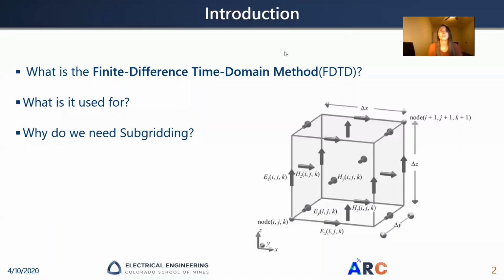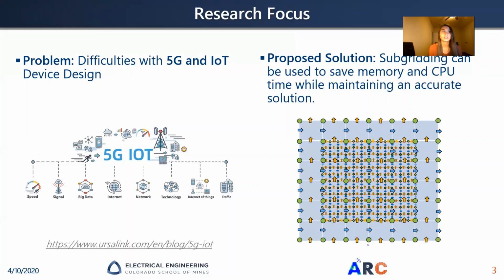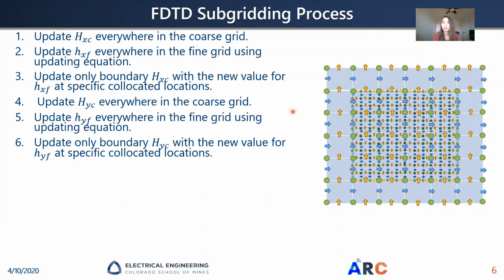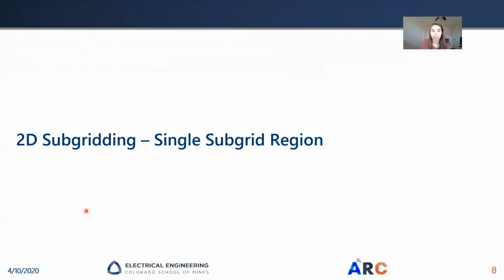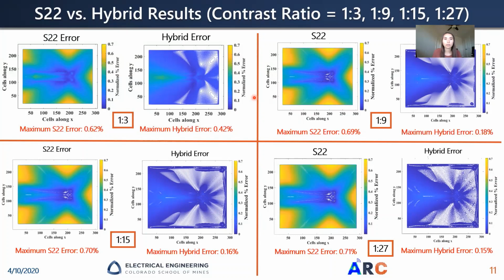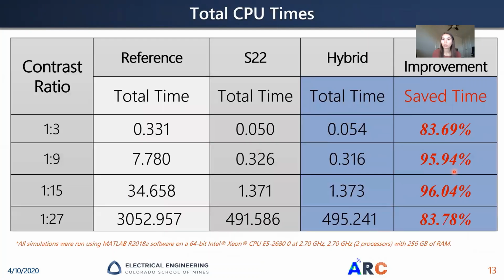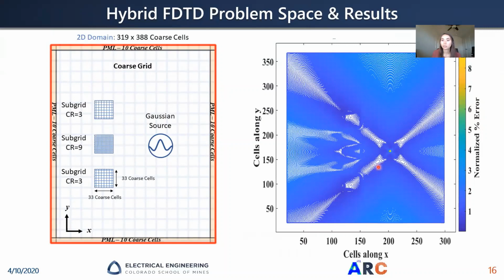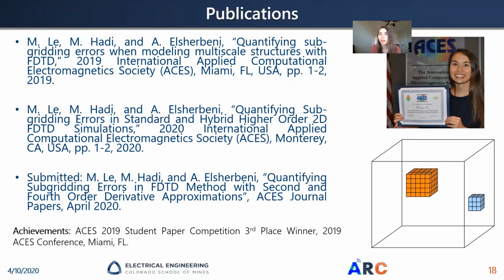Madison Le - Sub-gridding Errors in Standard and Hybrid Higher Order FDTD Simulations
Speaker: Madison Le
Title: Sub-gridding Errors in Standard and Hybrid Higher Order FDTD Simulations